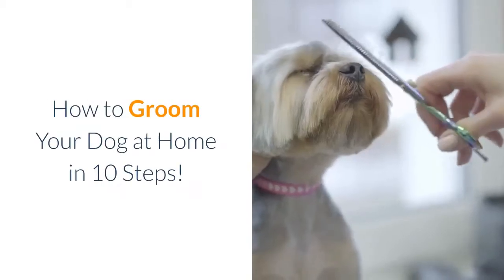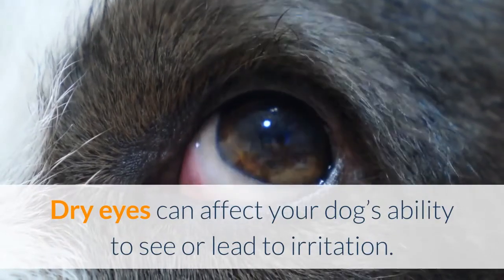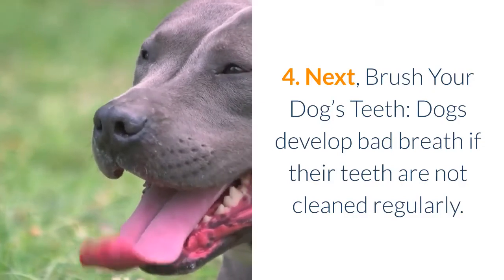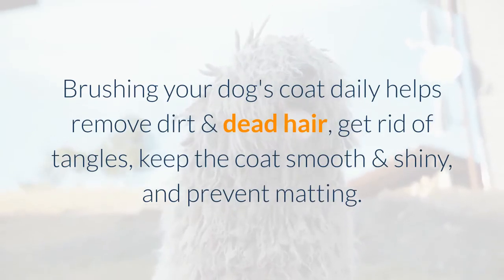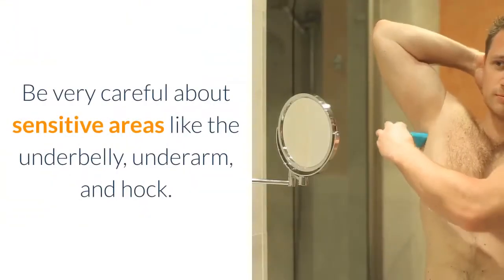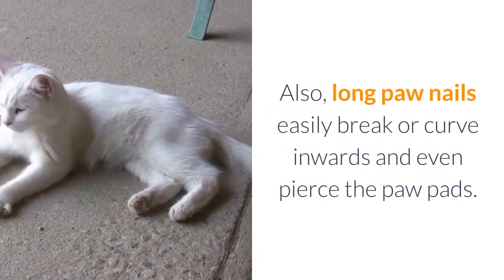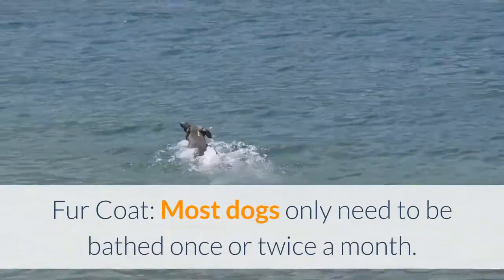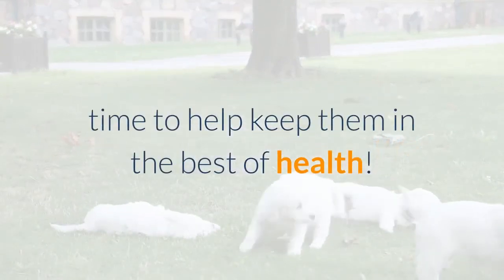How to Groom your Dog at Home in 10 Steps!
Learn How to Groom your Dog at Home in 10 Steps!
We've broken home grooming down for you in 10 easy steps.